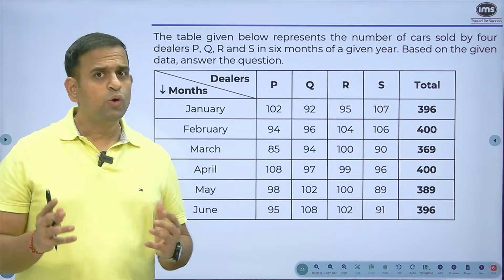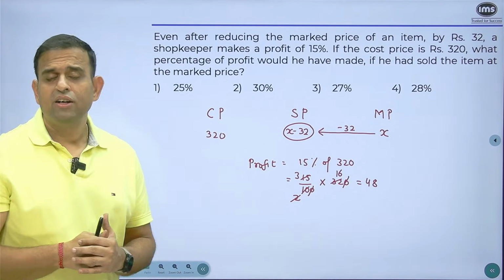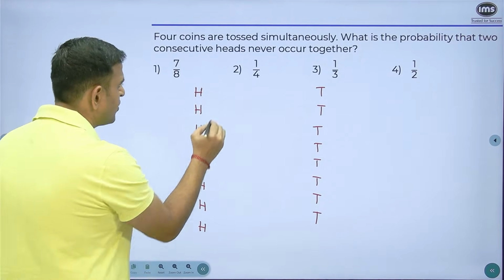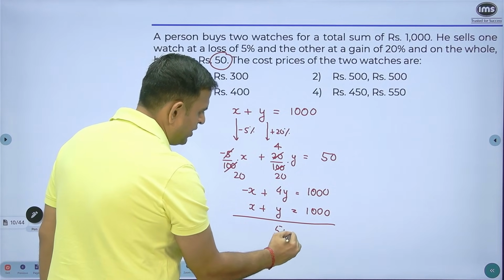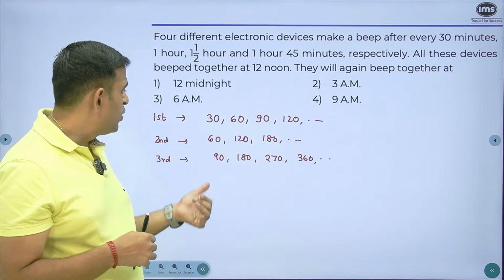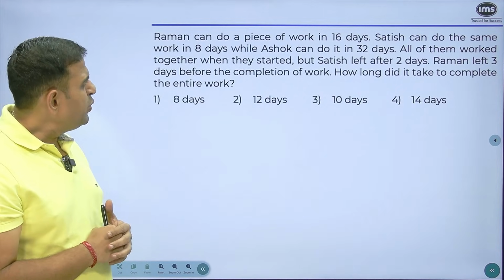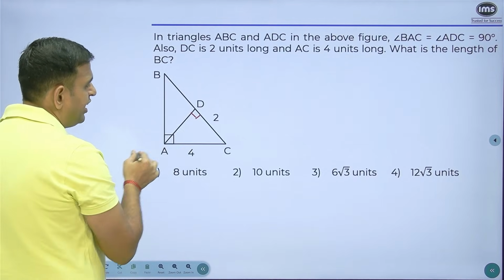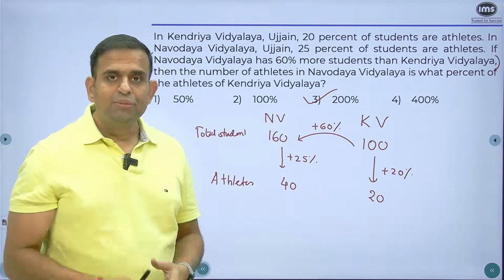CMAT 2026 QT-DI Paper Solving | CMAT 2026 Answer Key & Detailed Solutions | Parmeshwar Sharma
In this video, get a complete solution to the CMAT 2026 QT DI paper, with clear explanations and shortcut approaches. The session covers important quantitative techniques, data interpretation sets, and exam-level question-solving strategies. Learn how to manage time, avoid common calculation mistakes, and select the right questions during the exam. This detailed walkthrough helps aspirants understand the expected difficulty level and question patterns. Whether you are analyzing your performance or preparing for upcoming CMAT attempts, this video provides practical preparation guidance. Watch till the end to strengthen fundamentals, improve accuracy, and build confidence for the CMAT 2026 examination cycle ahead.

Timestamp:
00:00 Introduction
01:45 Question-1
06:04 Question-2
07:47 Question-3
09:58 Question-4
15:00 Question-5
22:53 Question-6
30:52 Question-7
38:23 Question-8
42:59 Question-9
46:40 Question-10
52:21 Question-11
55:41 Question-12
1:00:31 Question-13
1:04:03 Question-14
1:07:01 Question-15
1:09:21 Question-16
1:12:07 Question-17
1:15:17 Question-18
1:19:53 Question-19
1:21:29 Question-20